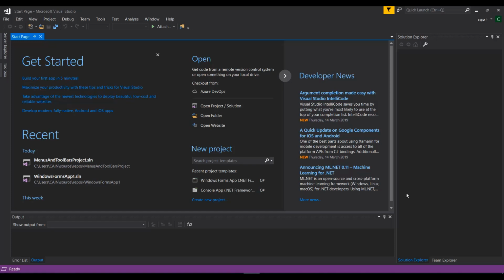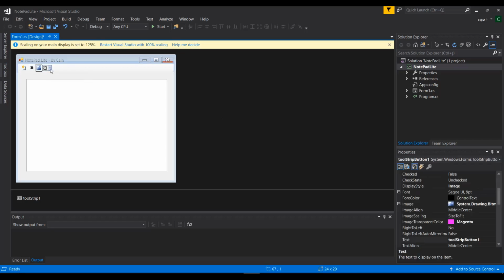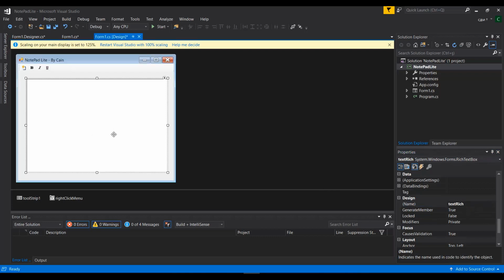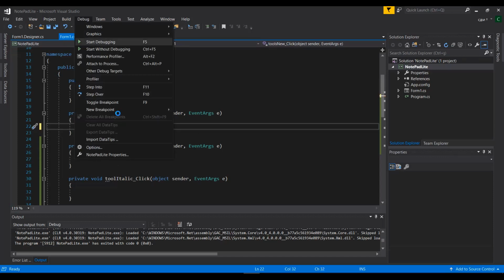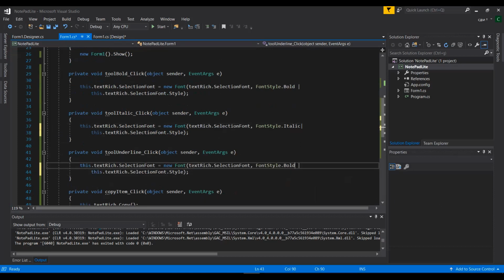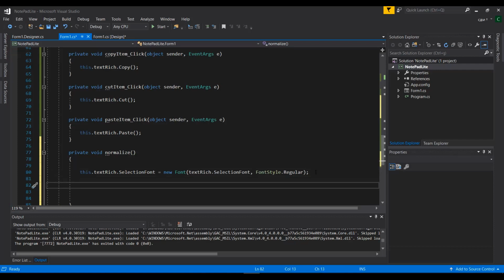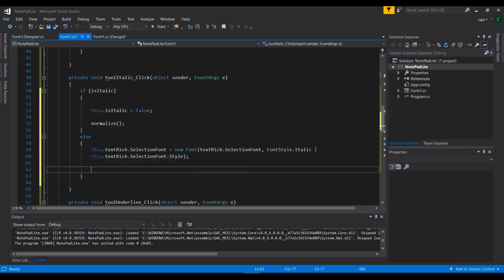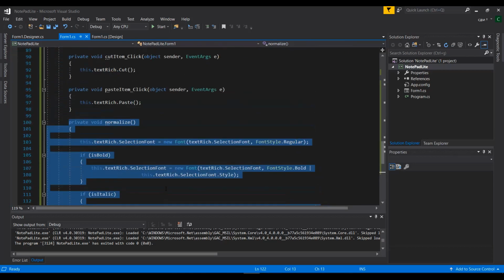Visual Programming with C# - NotePad Lite Application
This video introduces how to make a notepad alike application through visual C#. A new windows form component named "richTextBox" and lots of  other components from the previous videos are practiced in this exercise. Hope you enjoy!